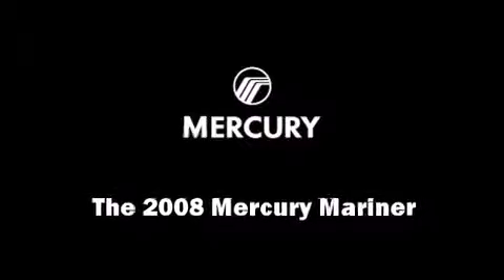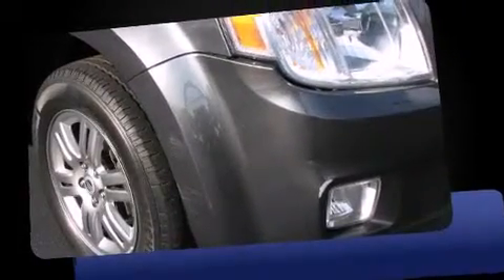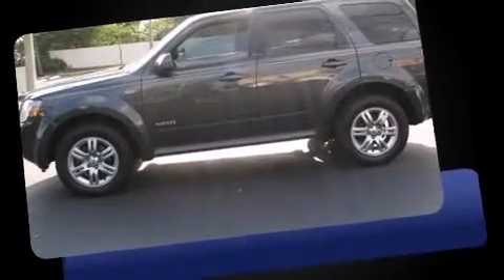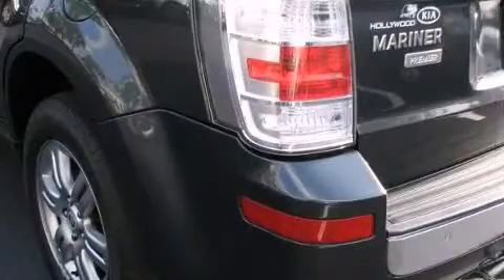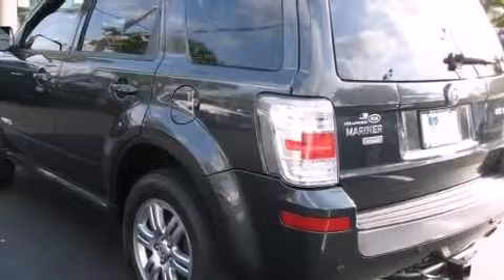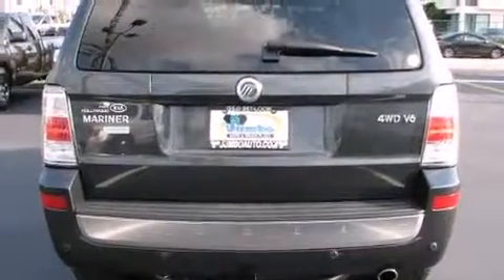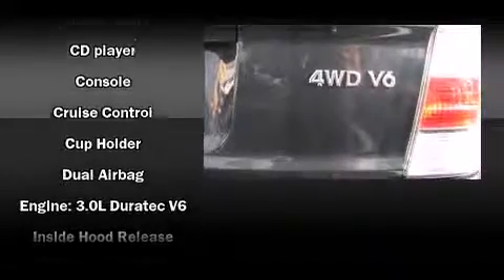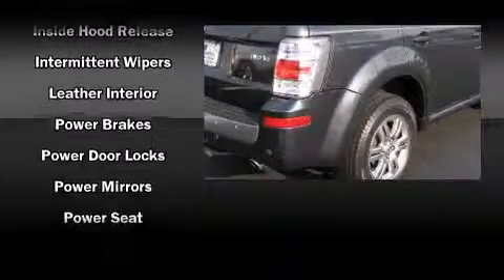2008 Mercury Mariner Premier in Hollywood, FL 33023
1640 S. State Road 7,

Sensibility and practicality define the 2008 Mercury Mariner. It features an automatic transmission, 4-wheel drive, and a 3 liter 6 cylinder engine. Top features include front fog lights, a rear window wiper, an automatic dimming rear-view mirror, front bucket seats, rear parking sensors, power windows, cruise control, and a split folding rear seat. Features such as automatic climate control and leather upholstery prove that economical transportation does not need to be sparsely equipped. Passenger security is always assured thanks to various safety features, such as: dual front impact airbags with occupant sensing airbag, front SIDE impact airbags, traction control, a panic alarm, and 4 wheel disc brakes with ABS. You'll see better when backing up thanks to rear park assist, which watches out for obstacles behind your vehicle. We pride ourselves in the quality that we offer on all of our vehicles. Stop by our dealership or give us a call for more information.